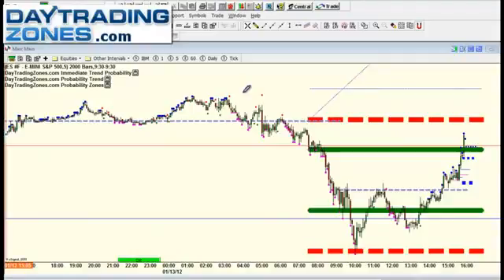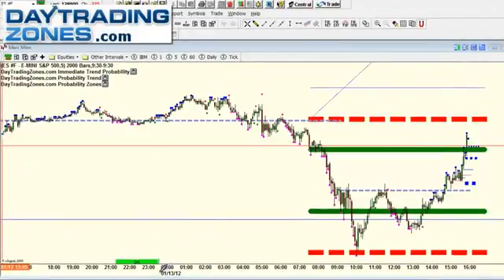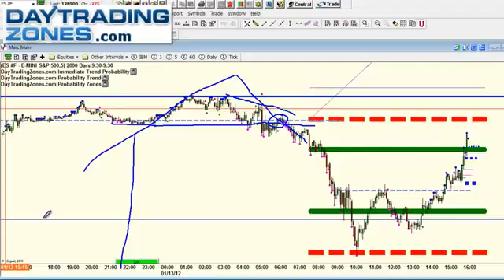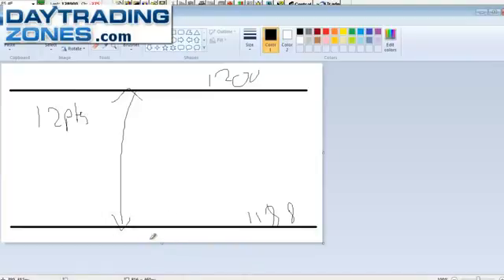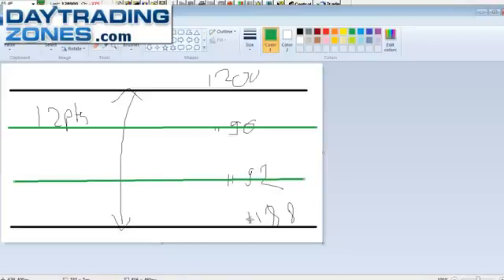How To Trade Support and Resistance